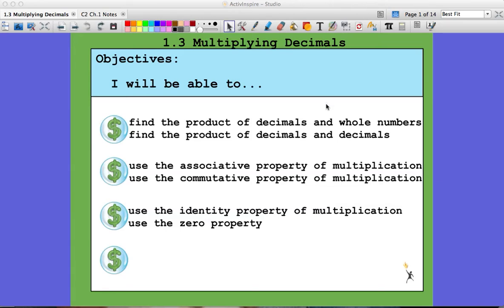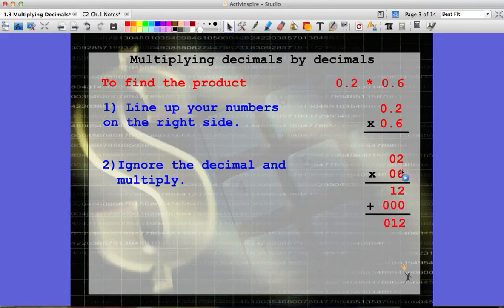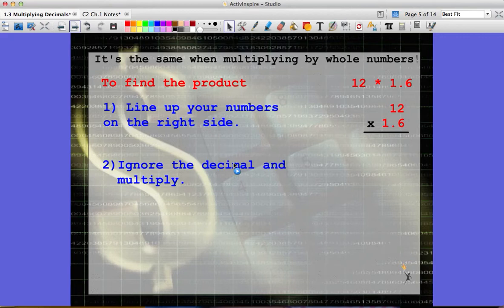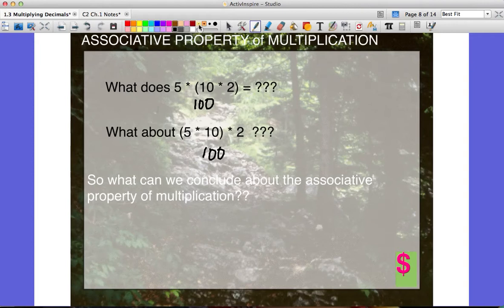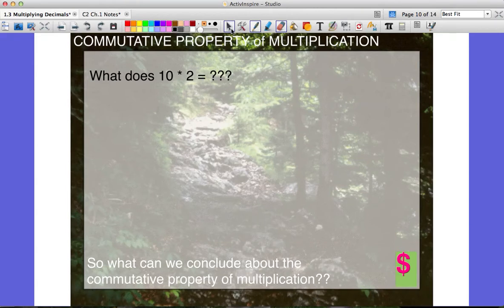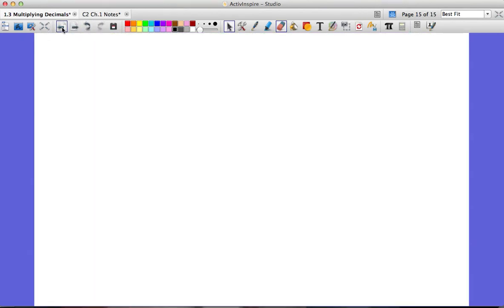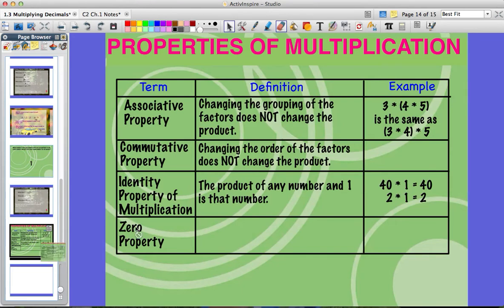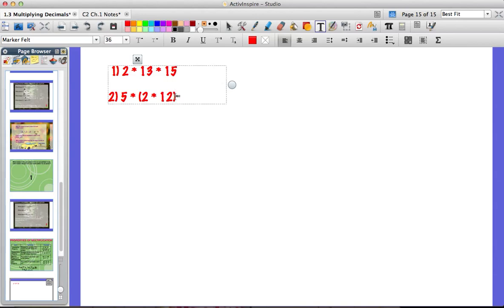C2 Lesson 1.3